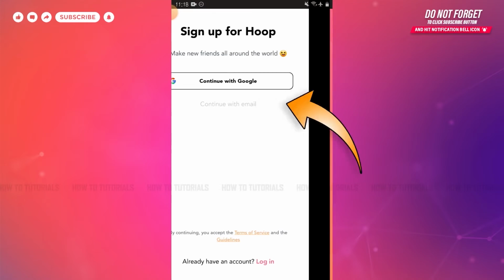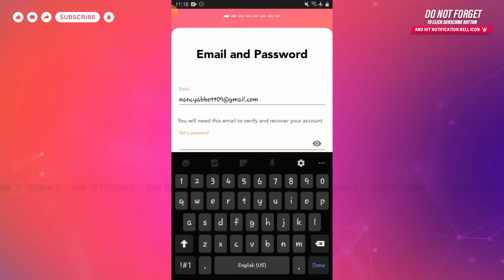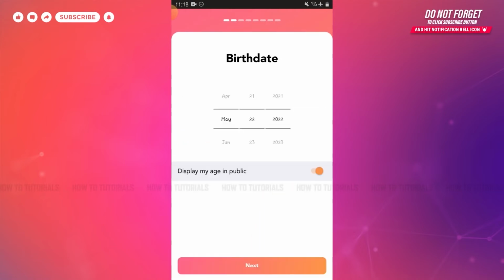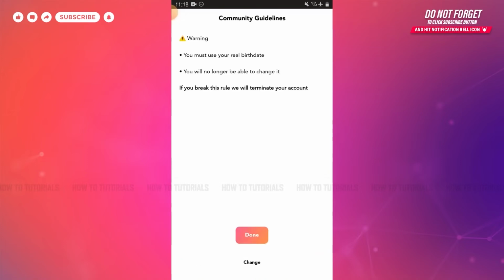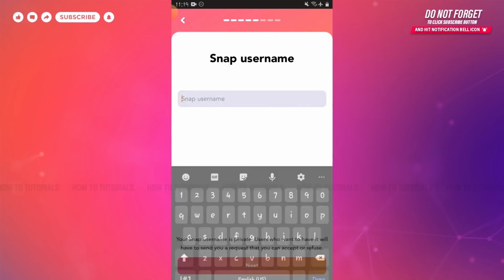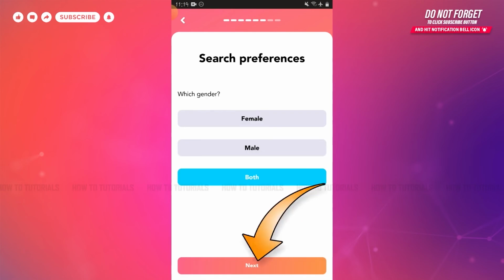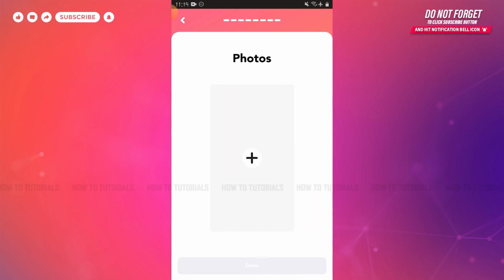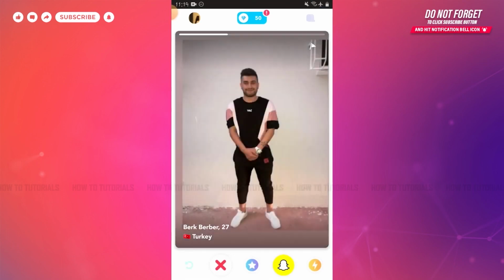How To Create Hoop Account 2022 | Hoop App Sign Up | Hoop Account Registration Help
"How To Create Hoop Account 2022 | Hoop App Sign Up | Hoop Account Registration Help" - A Video Guide by How To Tutorials.

Hoop is an app that helps you make new friends on Snapchat all over the world.
Watch this video till the end to know how to create a Hoop account.
1. Open the ‘Hoop' app on your phone.
2. Tap on ‘Continue with Google’  or ‘Continue with Emai’.
3. Provide account details.
4. Fill in your date of birth, gender, country, snap username, country, and photo accordingly.

Your account Hoop will now be created.